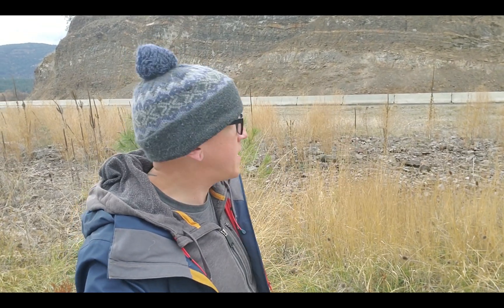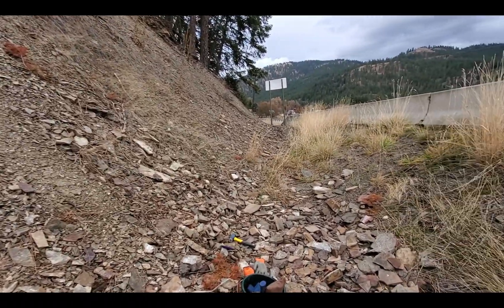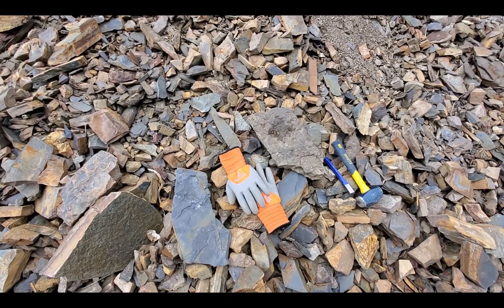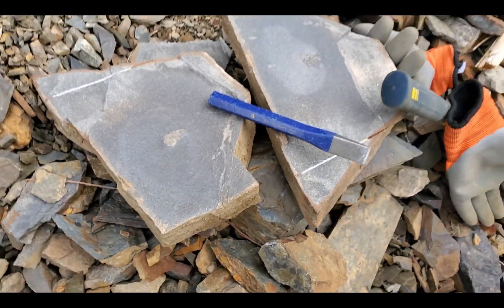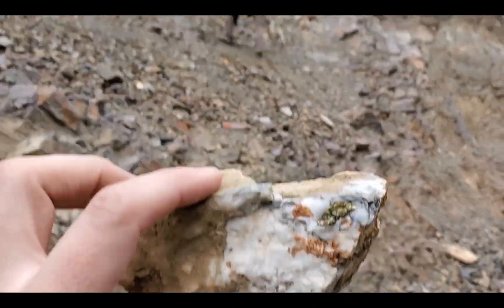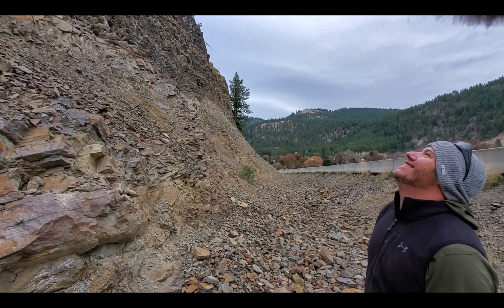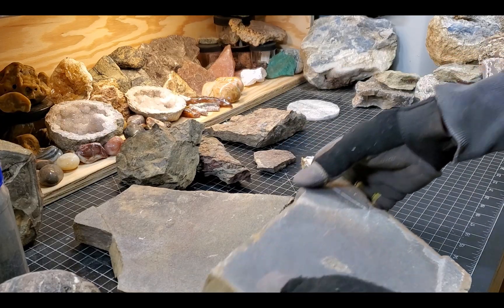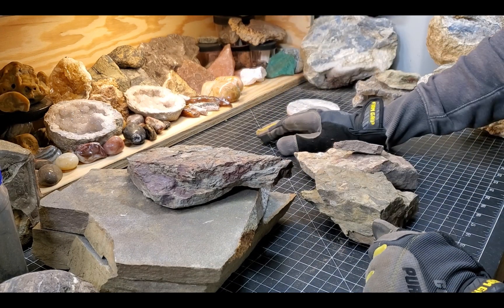The Addy Road Cut | Lower Cambrian Pelosponges, Trilobites, & Brachiopods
Full disclosure, I am out of my element when it comes to fossil hunting, so at times I may misidentify or mispronounce something.

Overall, it was fun to go to this location, and it's nice to have such an old specimen in the collection.

You can find more information about this location in the Journal of Paleontology Vol. 25, No. 3 (May, 1951), pp. 405-407

Fossils In Washington PDF by Vaughn E. Livingston, Jr.